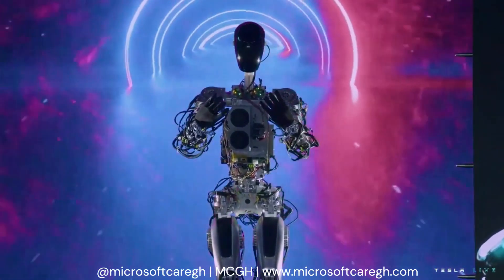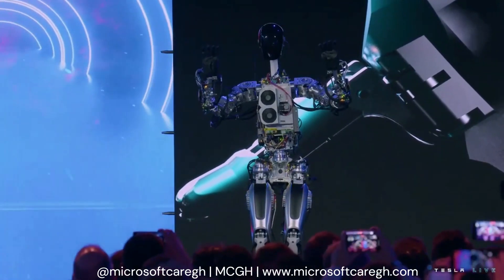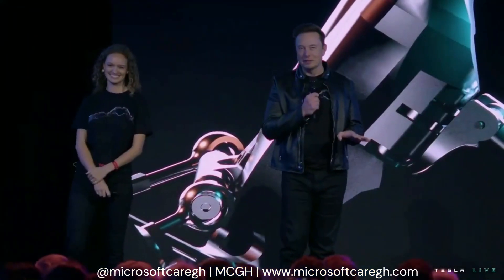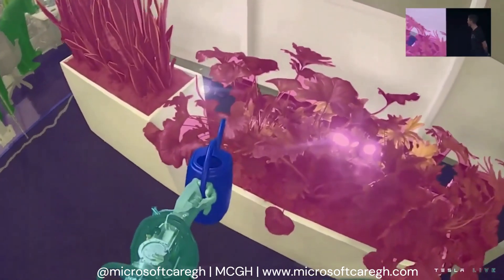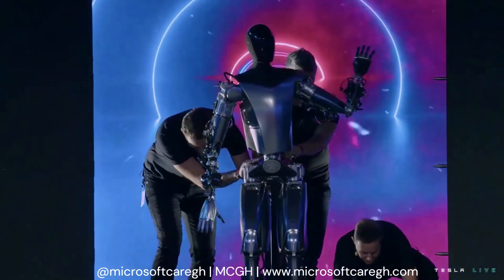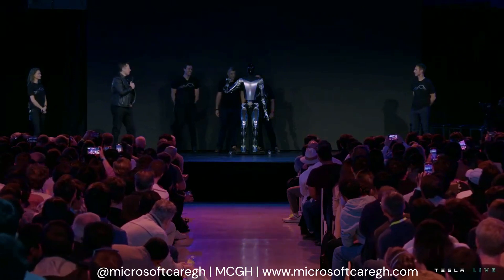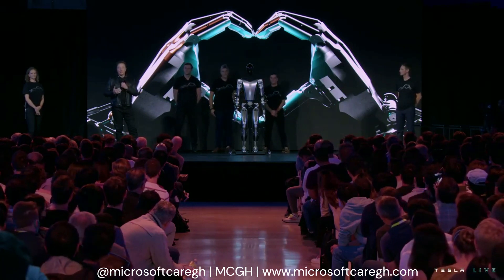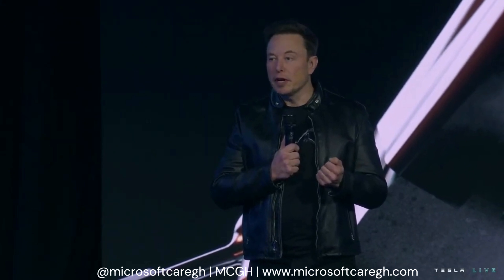Optimus Bot - Elon Musk showcases the production version of the Tesla robot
Tesla CEO Elon Musk reveals the production and prototype versions of OPTIMUS, the company's humanoid robot at Tesla AI Day 2022. Elon throws more light on the goals and plans for the robot and says Tesla plans to use them first in their car production line.

Elon Musk also says he expects the roBot to cost less than a car, noting the Optimus bot's price will be less than $20,000.